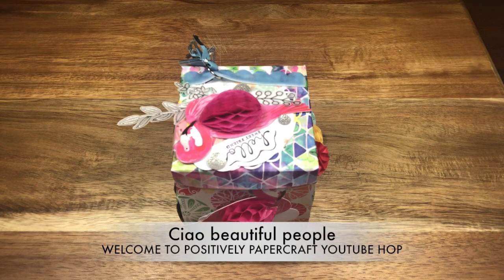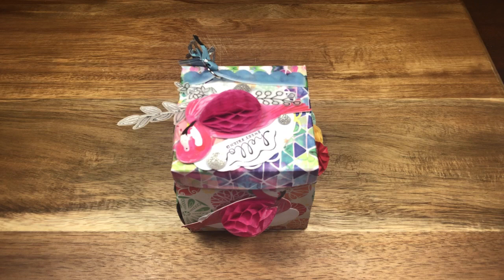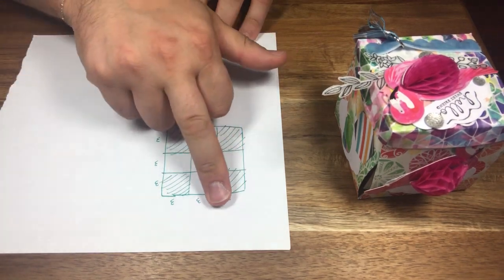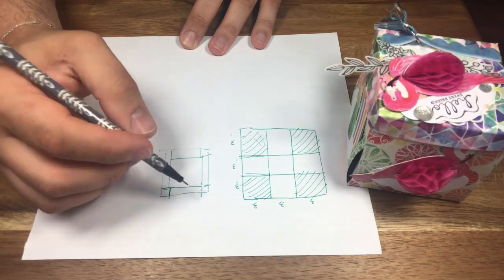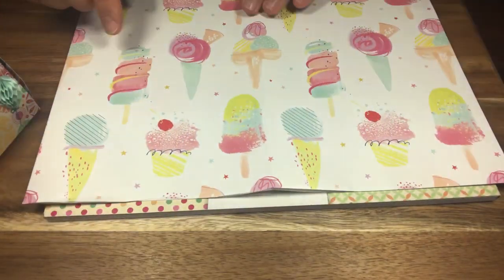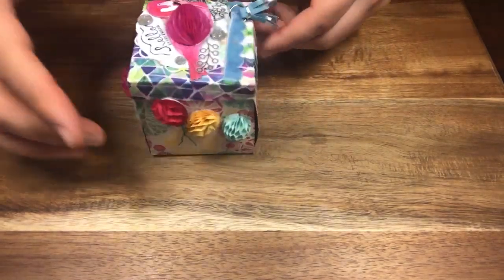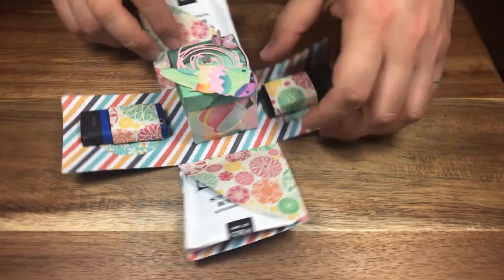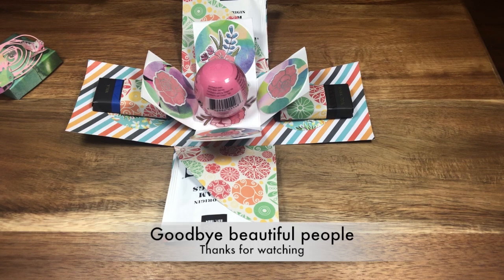Explosion box- Positively papercraft youtube hop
Ciao beautiful people, welcome to Positively Papercraft youtube hop.

Supplies:

-Summer paper pad- The Works
-Icecream paper- Marks and Spencer

I do use affiliate links, this means that when you purchase from my links (no extra cost to you) I get a tiny commission, helping me sustain the content I create. I only share links to products I personally believe in, tried and enjoy using myself.

Antonio x